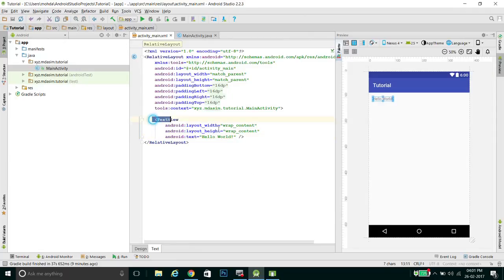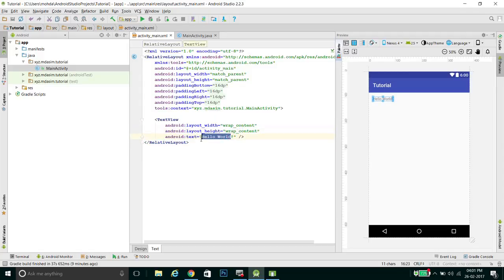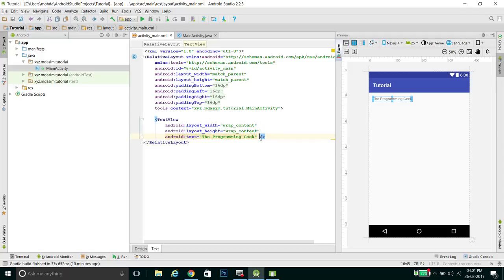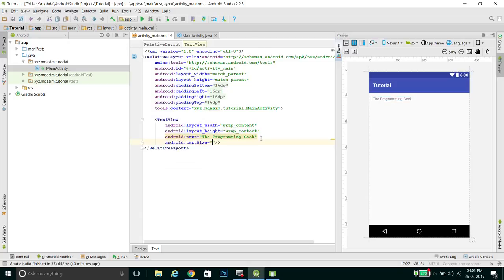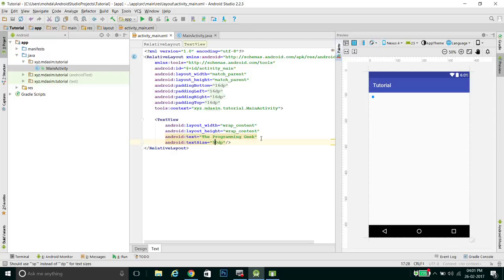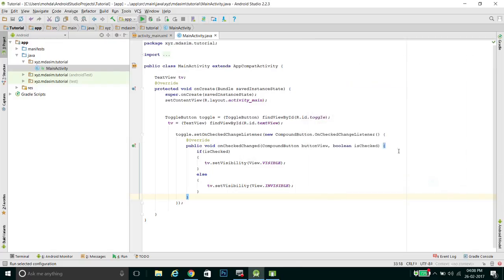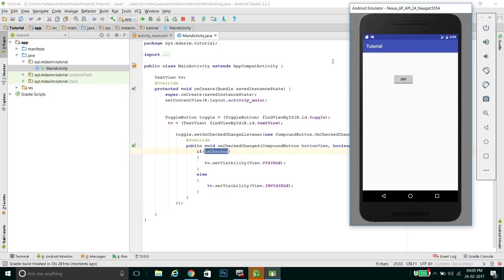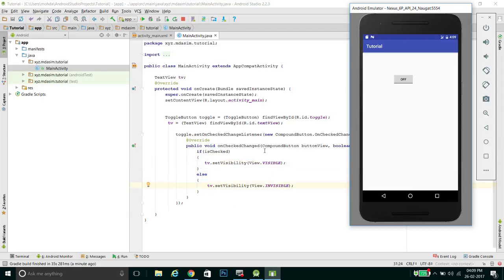Android Toggle Button Tutorial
Android Toggle Button

In this tutorial I have shown hot to use toggle button in android.